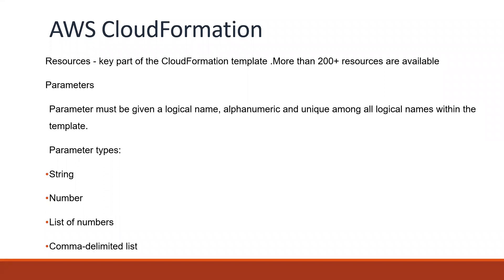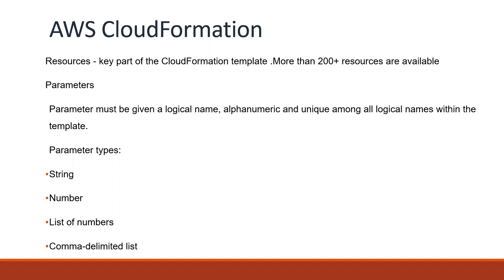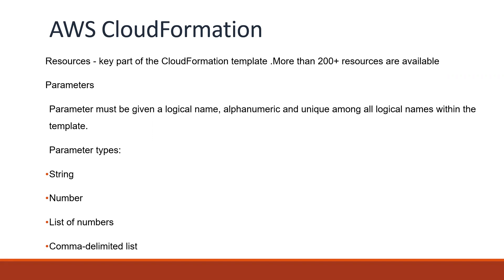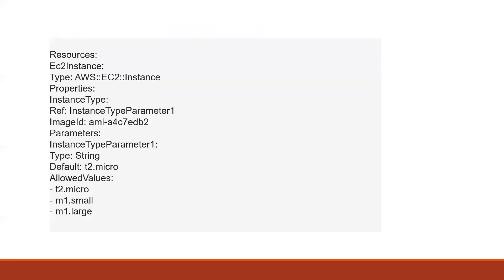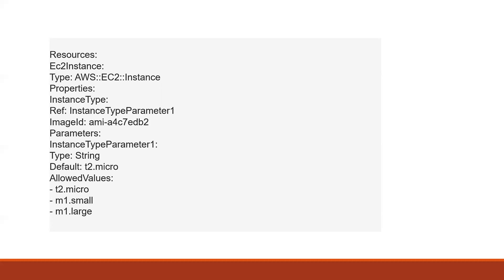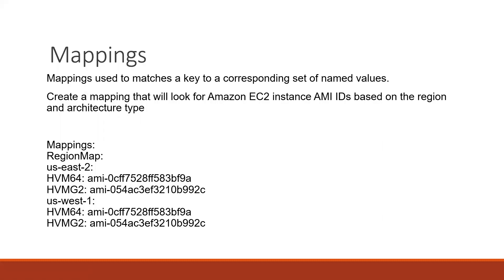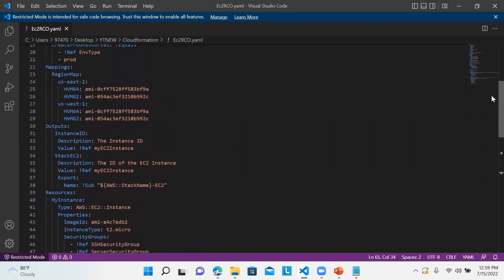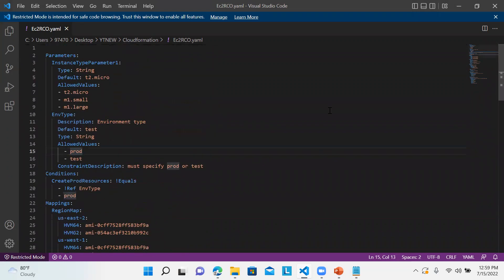The Ultimate AWS CloudFormation Template: Resources: Parameter: Mappings: Outputs: Conditions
Resources - key part of the CloudFormation template .More than 200+ resources are available
Parameters
Parameter must be given a logical name, alphanumeric and unique among all logical names within the template.

Mappings used to matches a key to a corresponding set of named values.
Create a mapping that will look for Amazon EC2 instance AMI IDs based on the region and architecture type

We define conditions when to create a resource. We use intrinsic functions to evaluate multiple inputs against one another

Outputs are used to refer some values outside a single stack.

ec2.yaml
ec2new.yaml
Ec2RCO.yaml